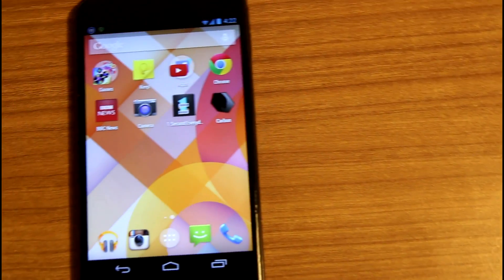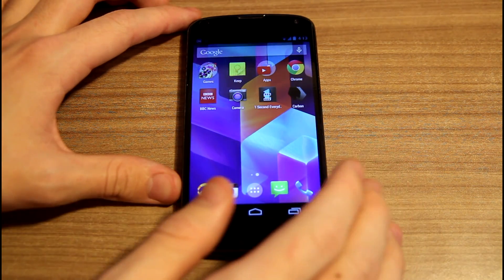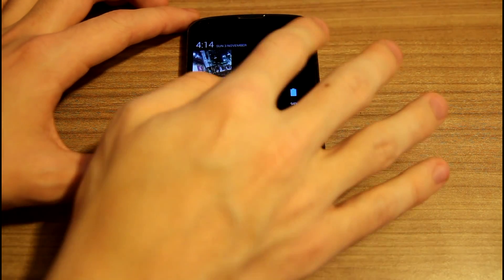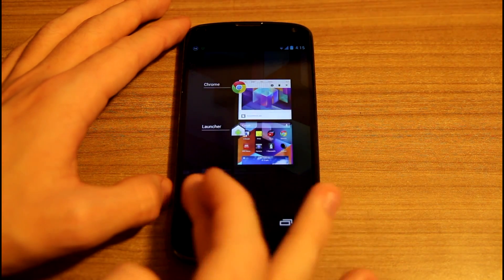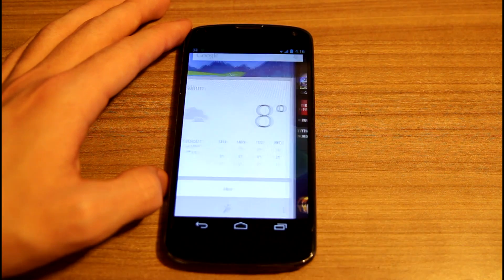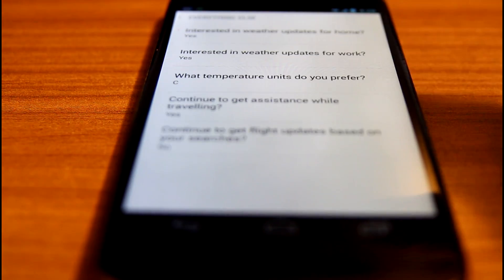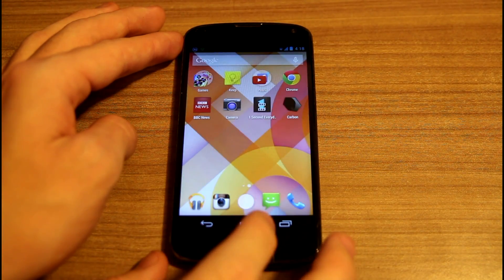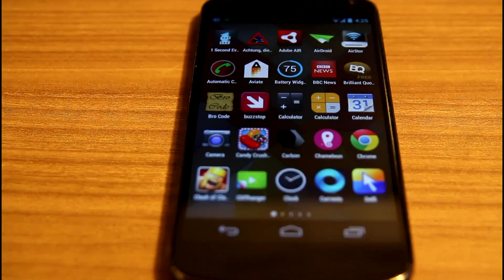[How-To] change your Android to Android 4.4 KitKat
Android 4.4 Kitkat launched with the Google Nexus 5. This is everything you need to know how to change your Android device to Android 4.4